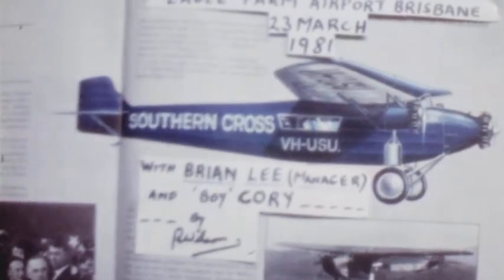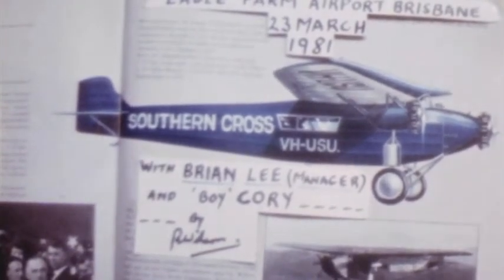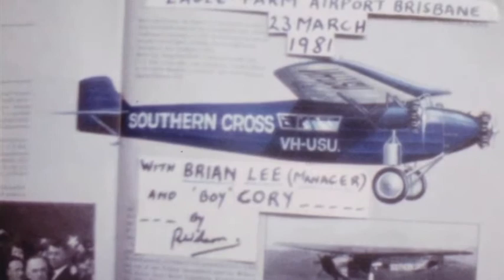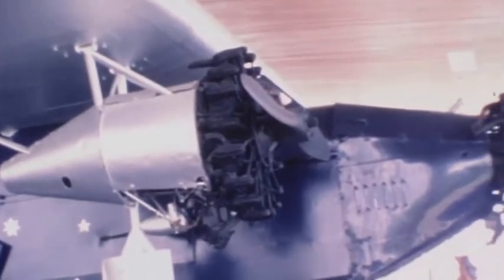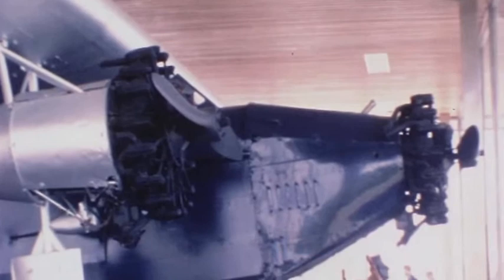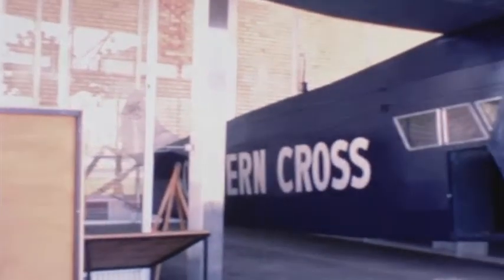The Southern Cross - Kingsford Smith. Brisbane 1981.